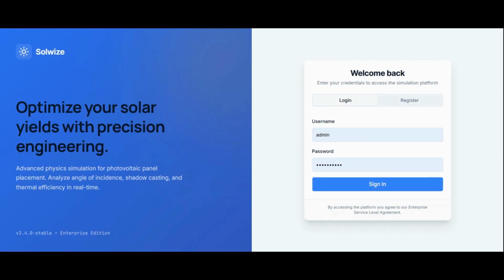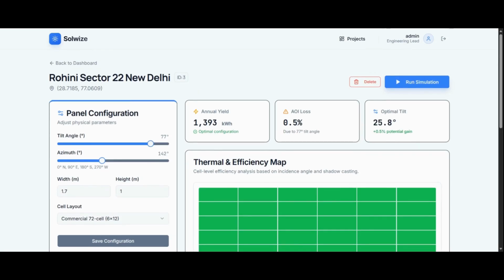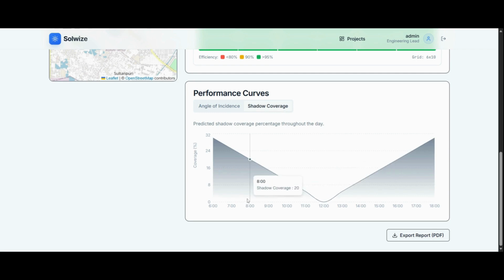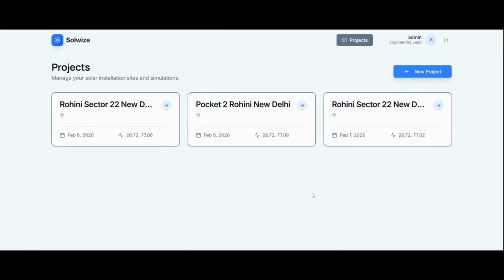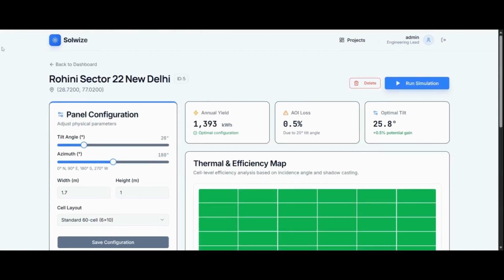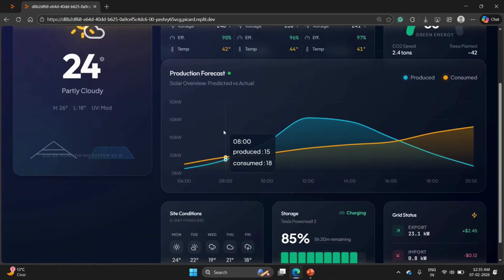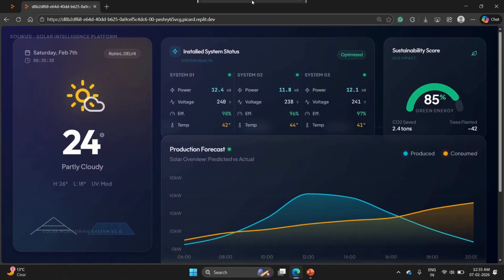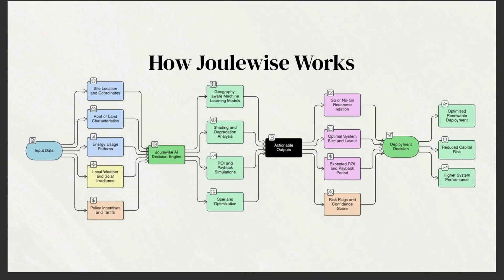Joulewise – Solwize Demo | AI for Community-Centric Solar Energy | Aakansha Jagga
This video showcases Solwize, a solar-focused module within Joulewise, an AI driven platform designed to help communities make smarter renewable energy decisions.

Solwize uses AI to analyze location, usage patterns, and feasibility factors to recommend optimal solar solutions tailored to real-world community needs. The prototype demonstrates how technology can drive equitable, data-backed energy deployment with measurable impact.

🌱 AI for social good
⚡ Renewable energy optimization
🧠 Community-first decision-making